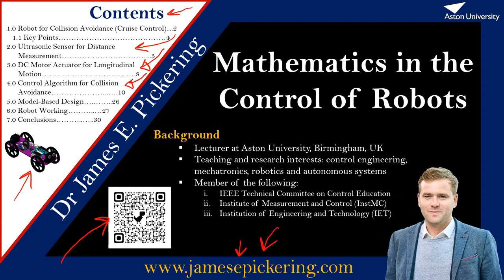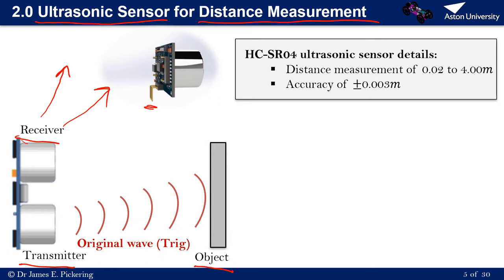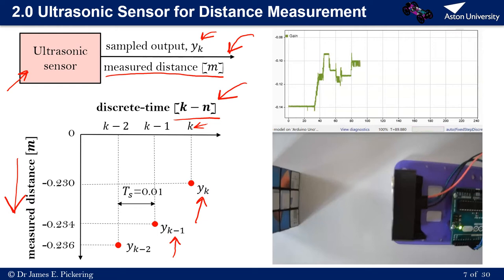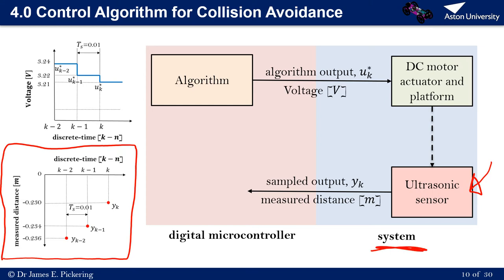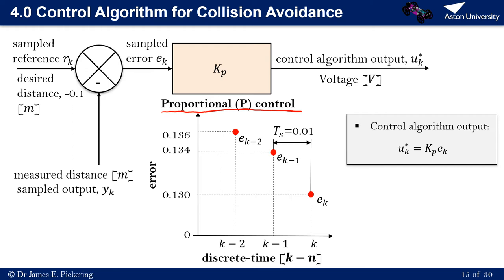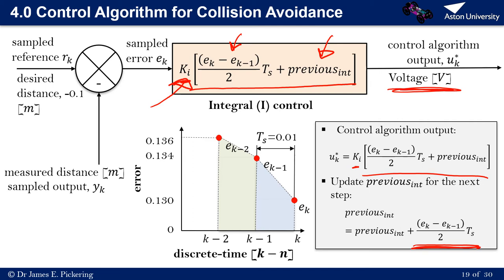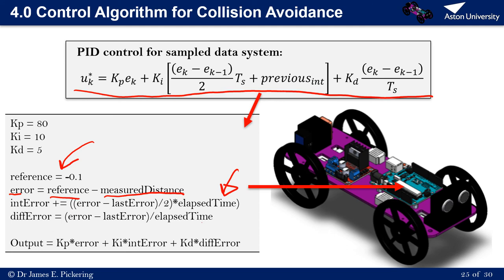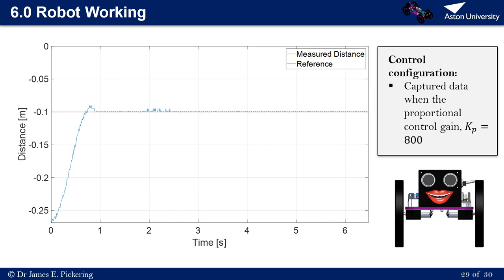IET Lecture 10 November 2022 pre-recording